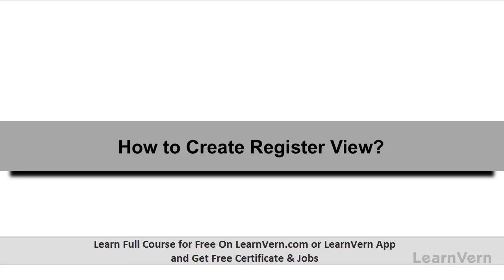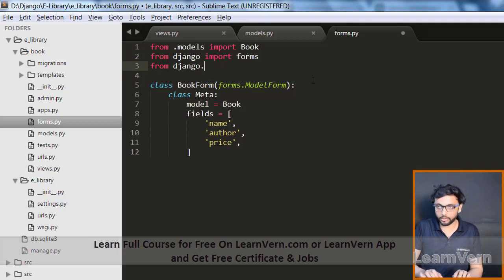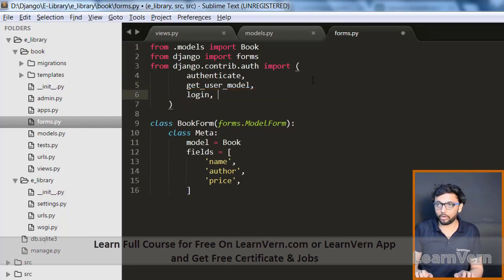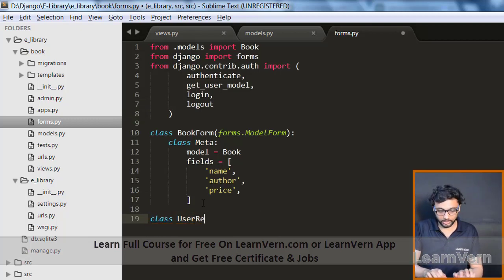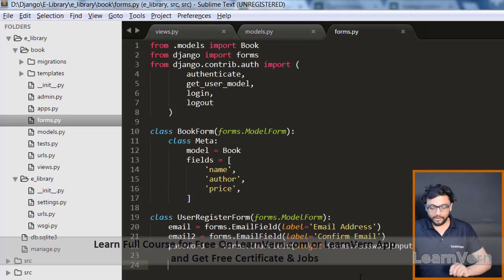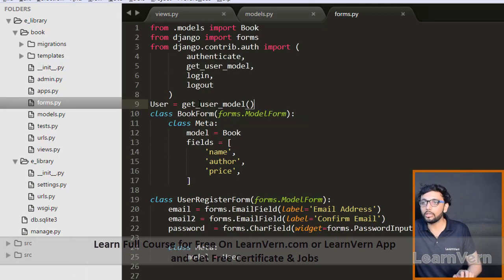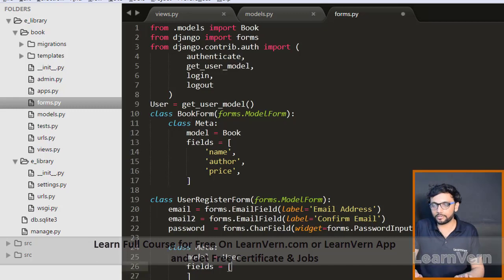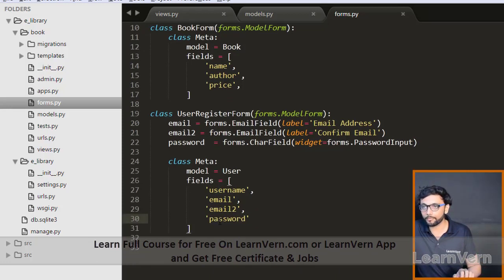How To Create Register view in Django? | Free On LearnVern